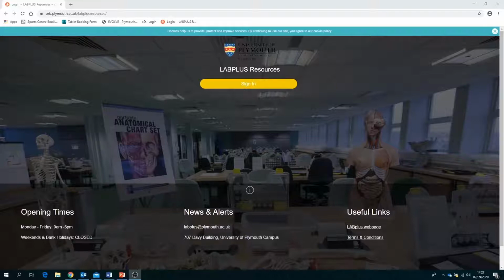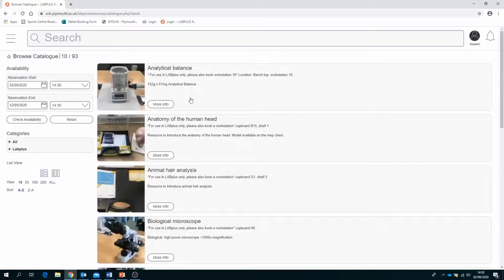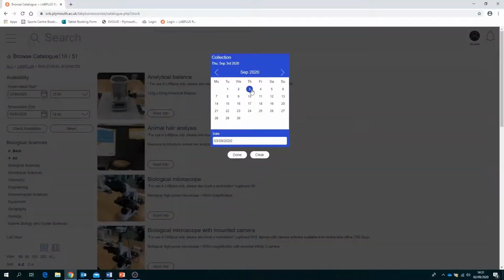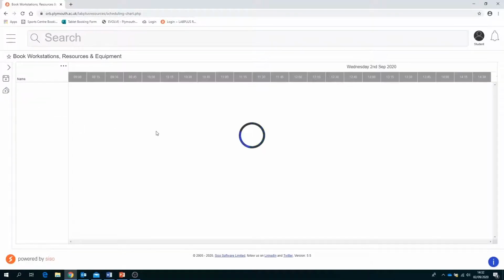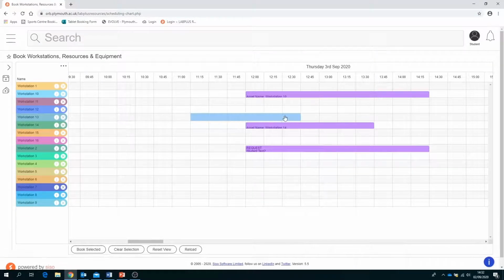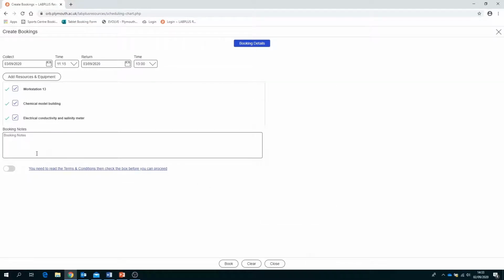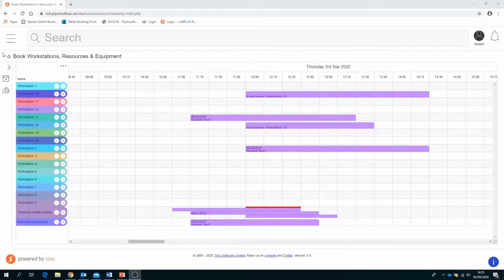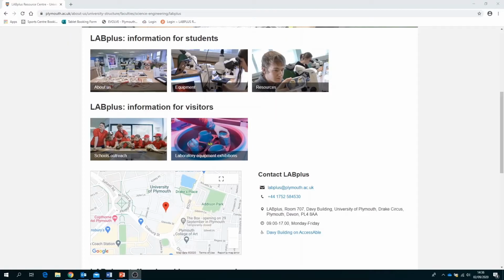LABplus Booking System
How to use SmartHub booking system for LABplus, to book your workstation and resources before visiting the lab.